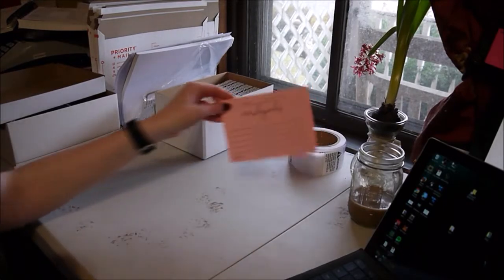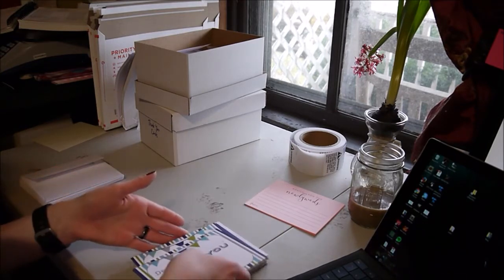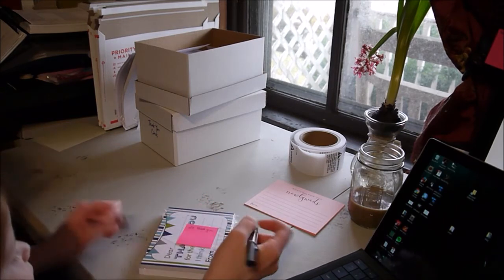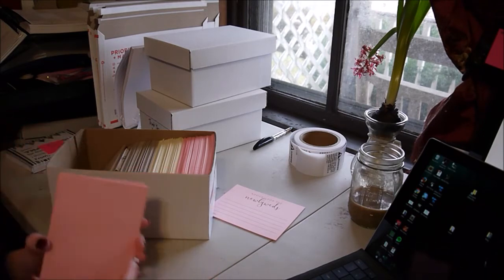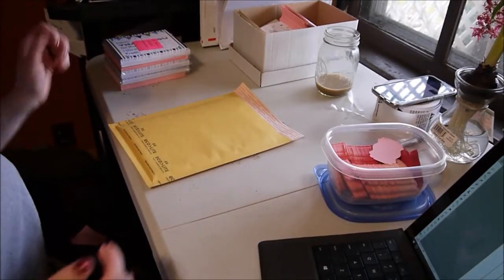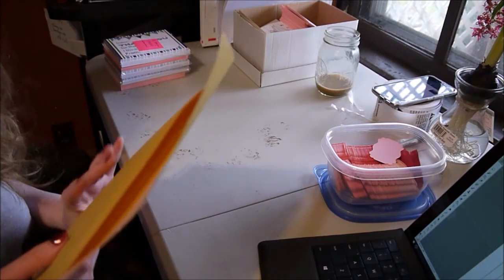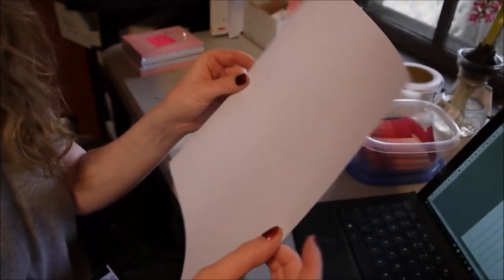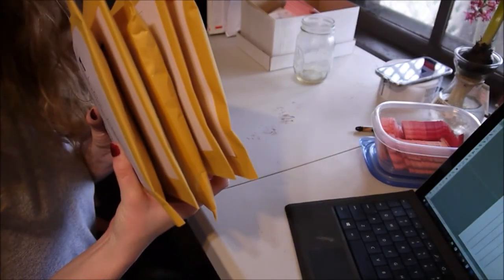How I Pack And Process Etsy Orders - Proper Wolf Etsy Shop - Mom Etsy Seller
Wondering how I process and pack my Etsy orders?  Look no further!  This video details my system start to finish, including help from Office Baby.